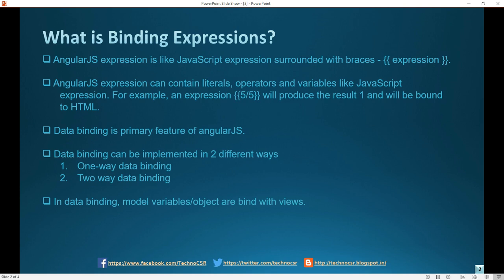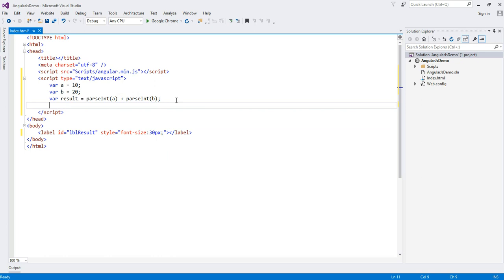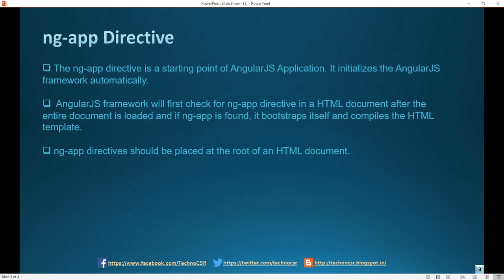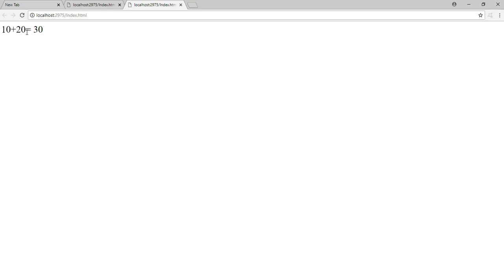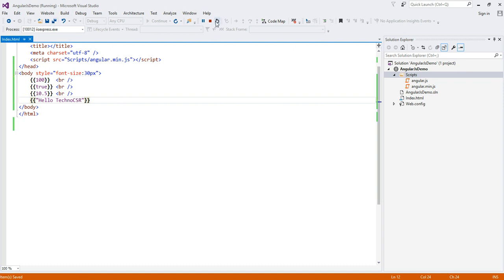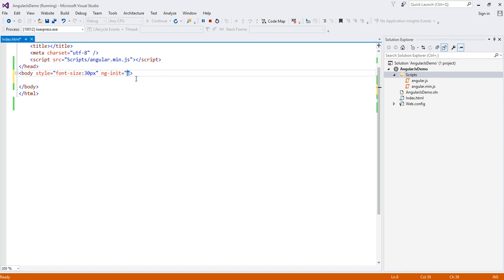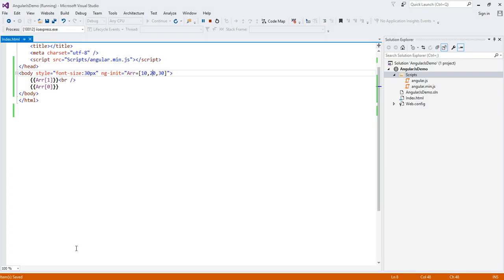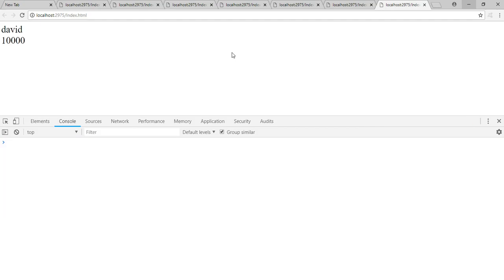Part - 3 Binding Expressions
Binding Expressions

for more.
Please visit..